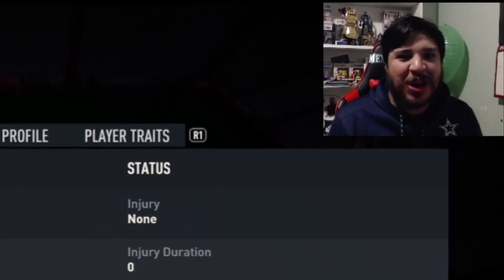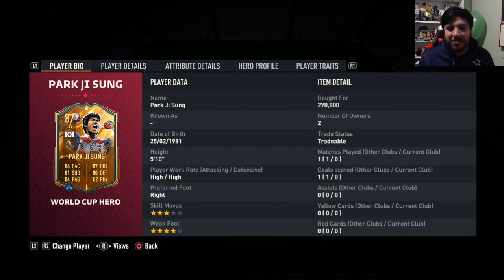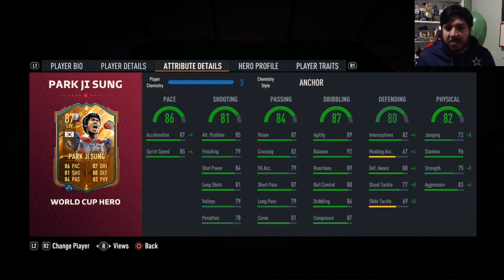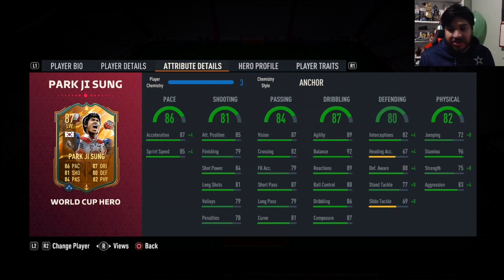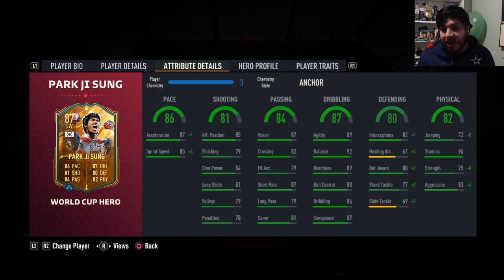TOO GOOD! 💨 87 WORLD CUP HERO PARK JI SUNG PLAYER REVIEW! FIFA 23 ULTIMATE TEAM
87 Park Ji Sung Fifa 23.

Three. Lungs. Park. :)